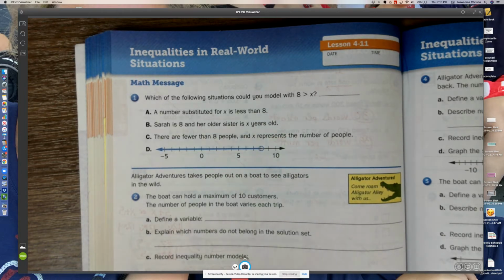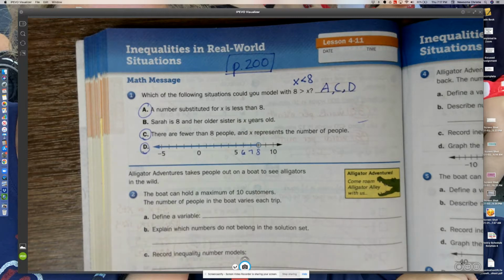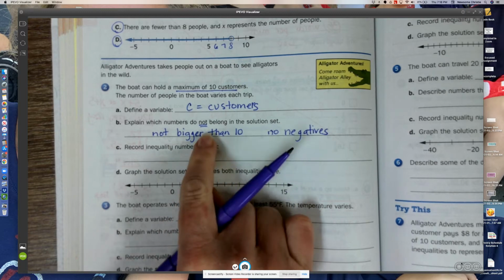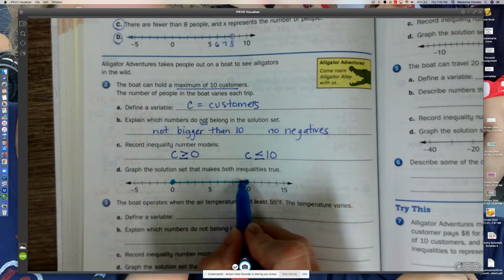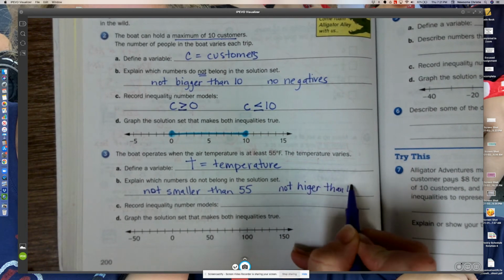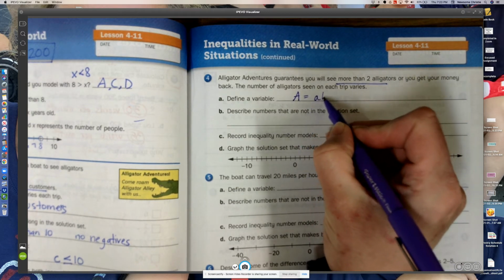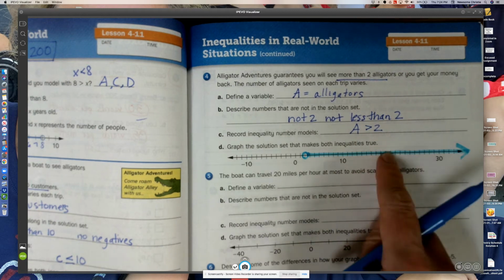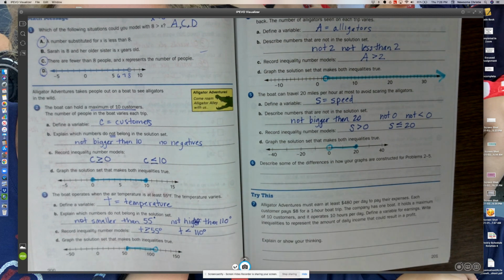Journal Work 4-11